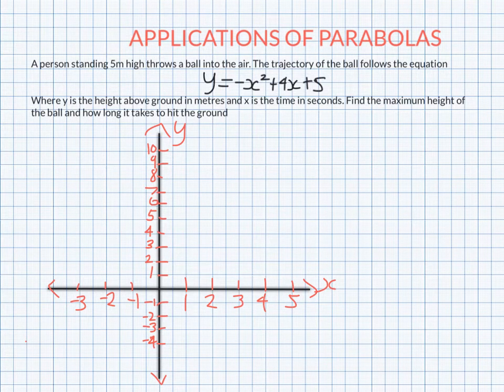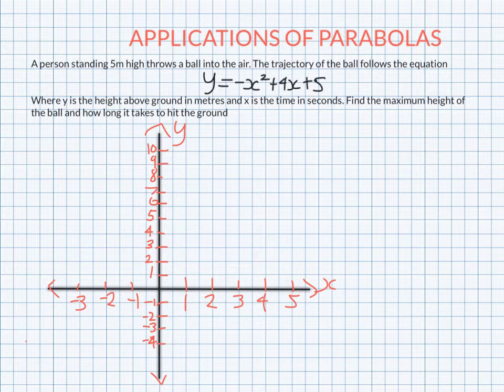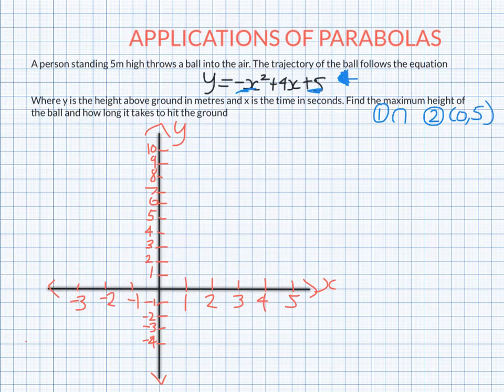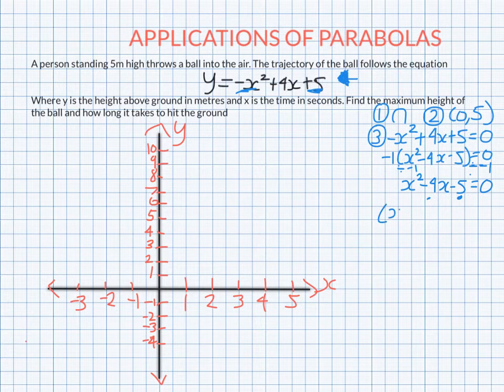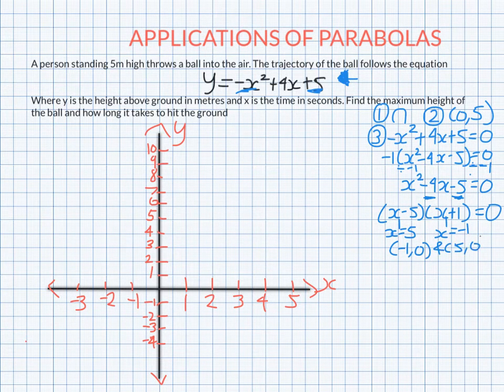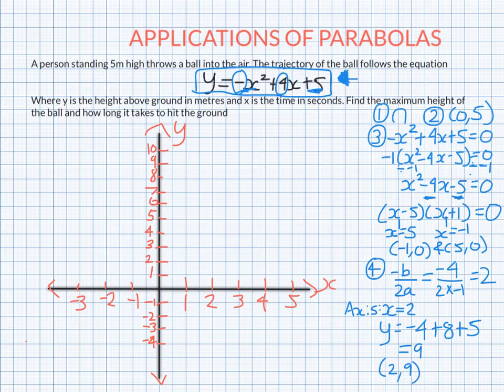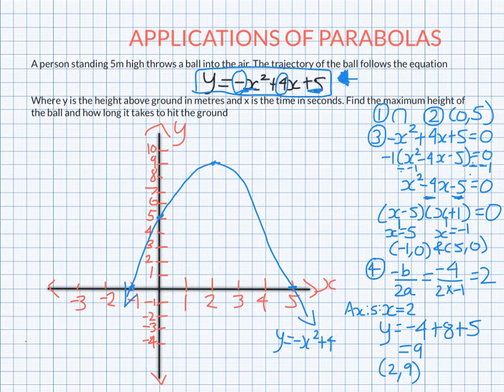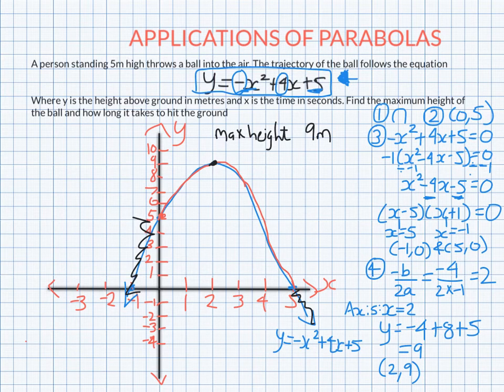10 Applications of Parabolas